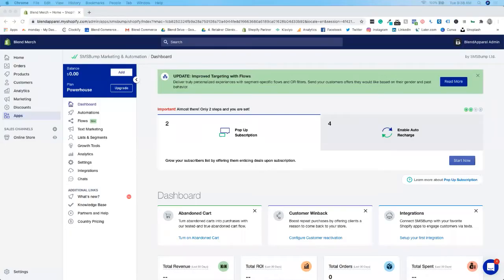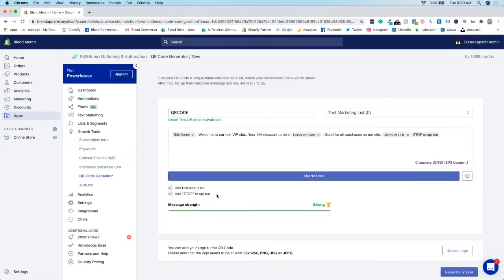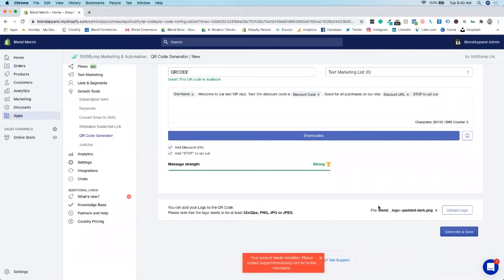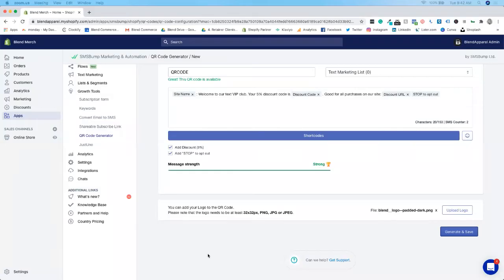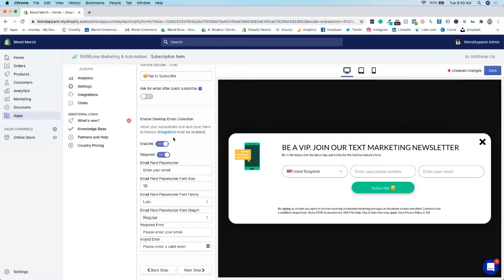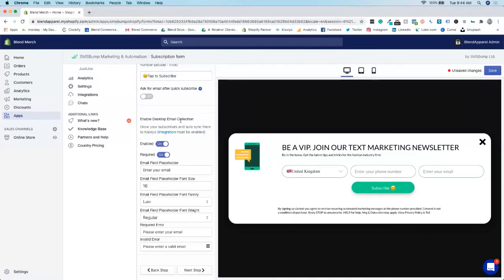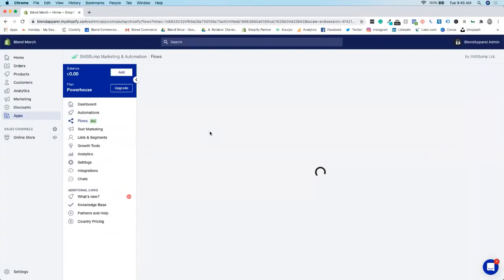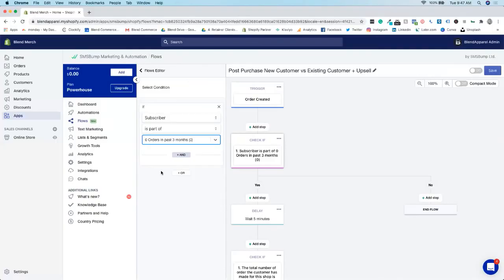What's new with SMSBump? - July 2020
In this video, Adam Pearce and Lauren Barrett look at the latest updates from SMSBump and what they mean for Shopify merchants.